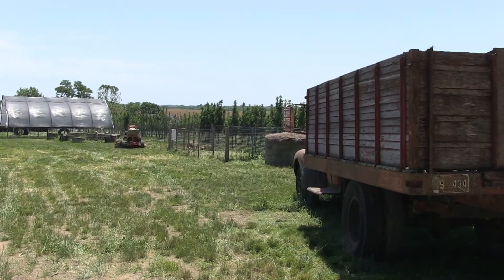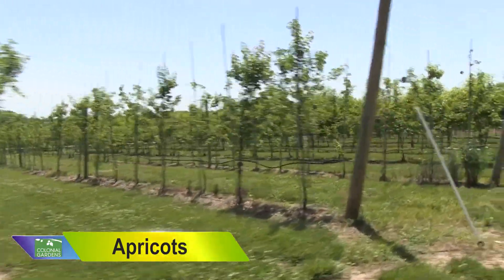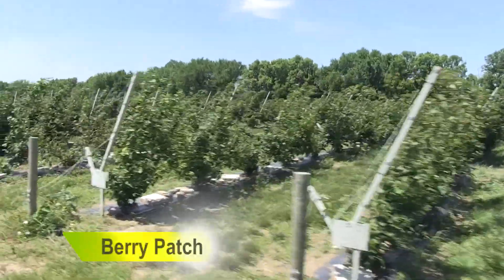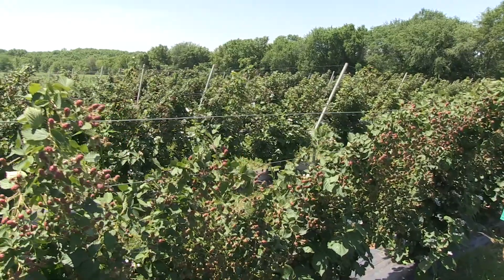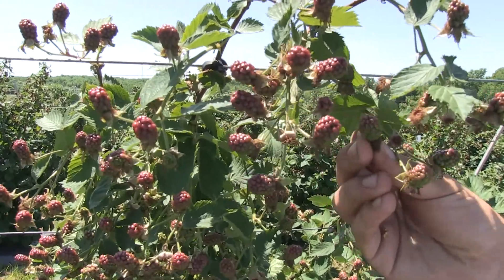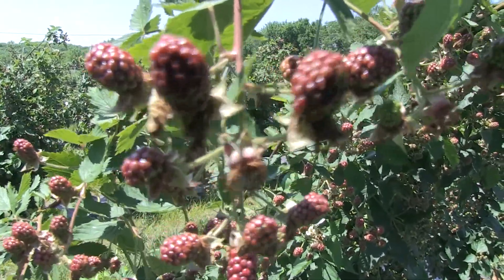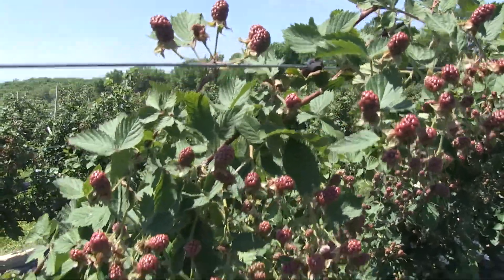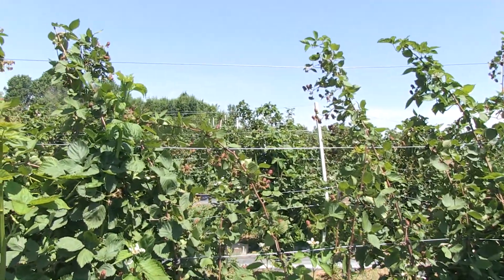Colonial Gardens - One Large Berry Patch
Colonial Gardens of Kansas City - Brian Pirtle takes us on a fun trip through the large Berry Orchard.